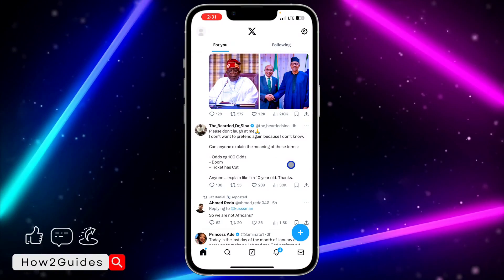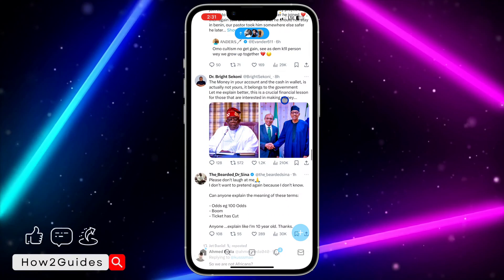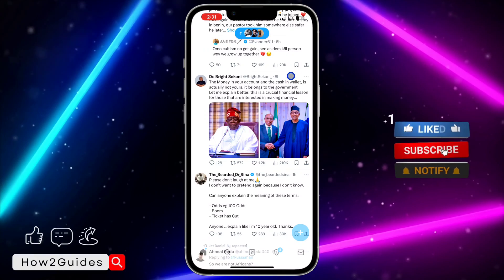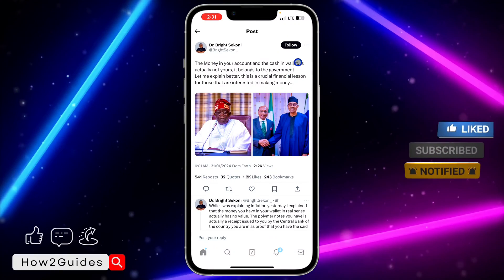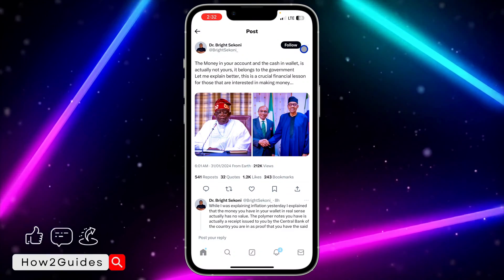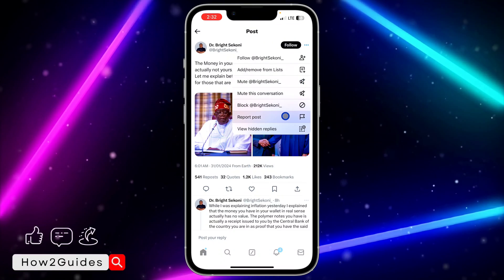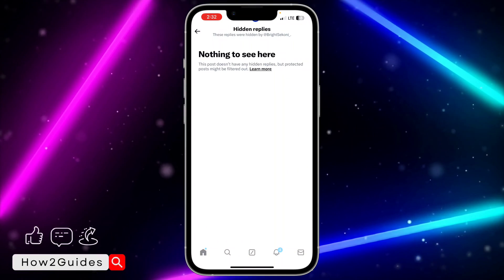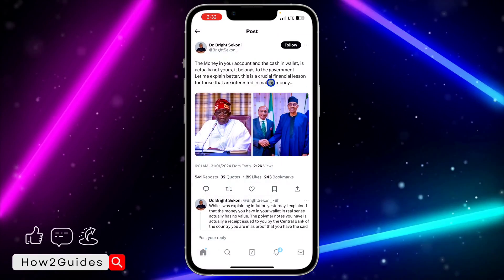How to View Hidden Comments / Replies on Twitter (X)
Unlock the hidden comments on Twitter or X! 🕵️‍♂️ Discover how to reveal and view replies marked as hidden on a tweet. Stay informed and engage with the complete conversation! 🔄📱